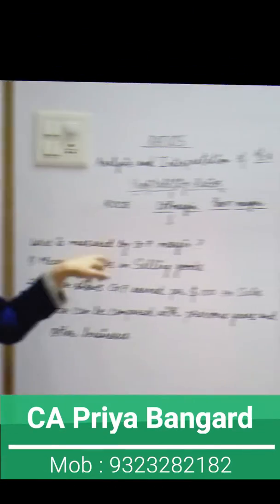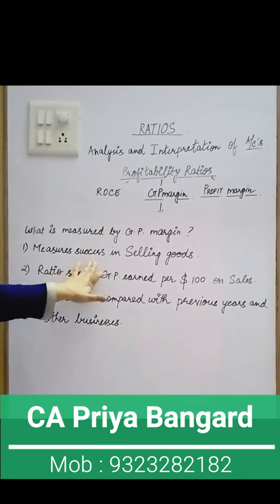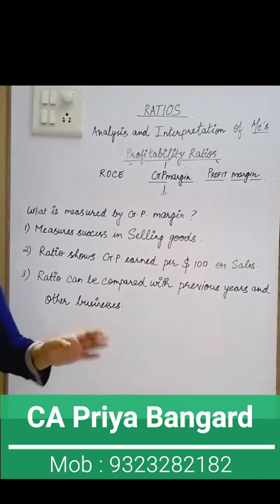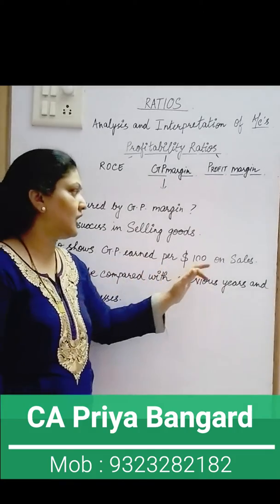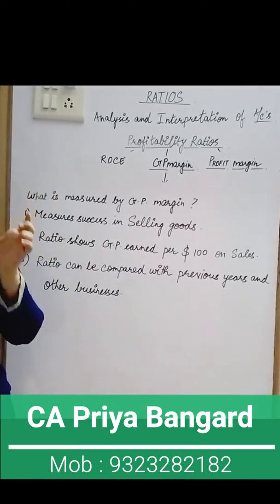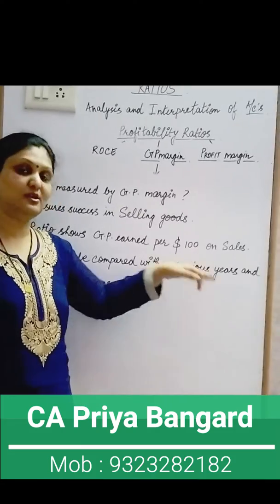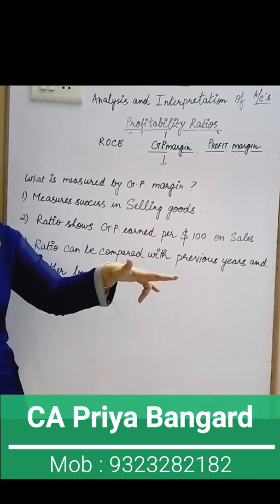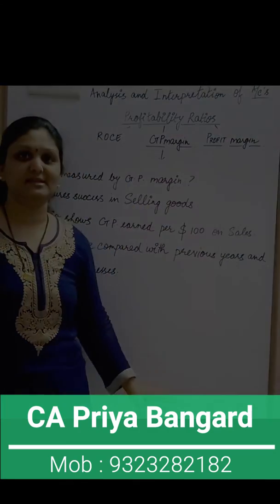6 What is measured by GP MARGIN (Bangard X Accounts Ratios) - AforAccounts.com